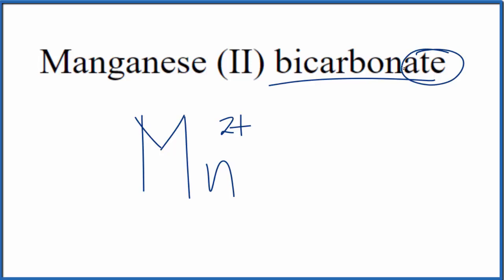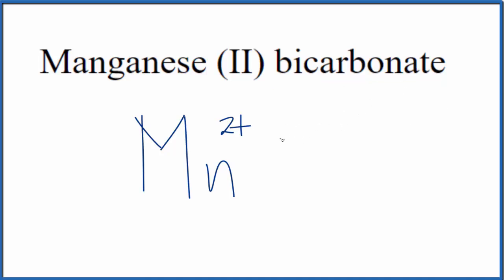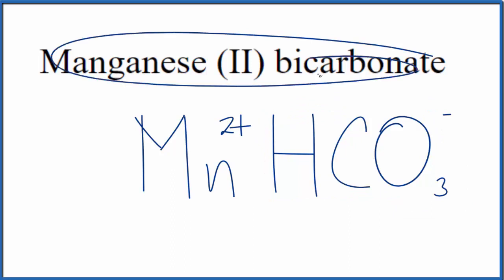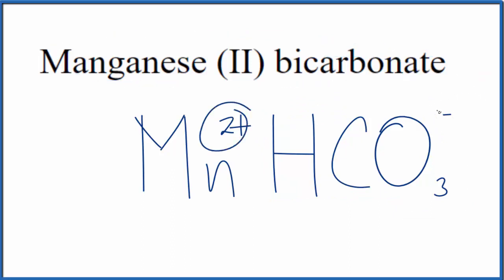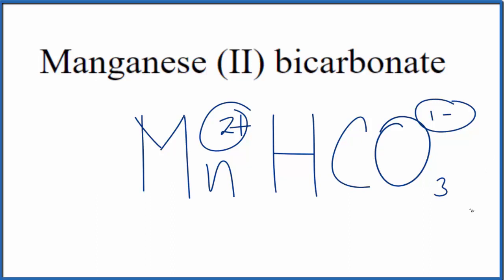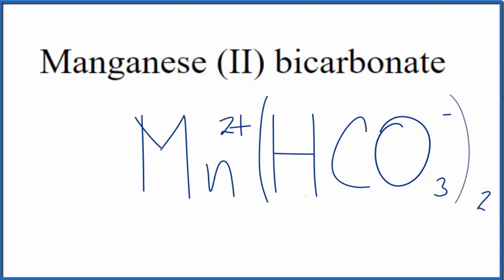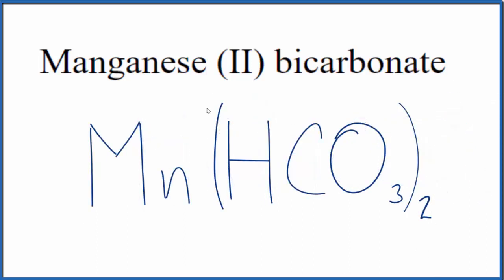How to Write the Formula for Manganese (II) bicarbonate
In this video we'll write the correct formula for Manganese (II) bicarbonate : Mn(HCO3)2.

To write the formula for Manganese (II) bicarbonate we’ll use the Periodic Table, a Common Ion Table and follow some simple rules.

Because Manganese (II) bicarbonate has a polyatomic ion (the group of non-metals after the metal) we'll need to use a table of names for common polyatomic ions, in addition to the Periodic Table.

1. Write the symbol and charge for the transition metal. The charge is the Roman Numeral in parentheses.
2. Write the symbol and charge for the non-metal. If you have a polyatomic ion, use the Common Ion table to find the formula and charge
3. See if the charges are balanced (if they are you're done!)
4. Add subscripts (if necessary) so the charge for the entire compound is zero.
5. Use the crisscross method to check your work.

For a complete tutorial on naming and formula writing for compounds, like Manganese (II) bicarbonate and more, visit: